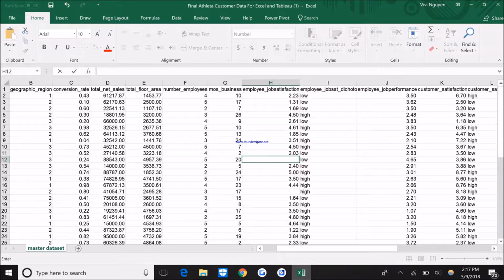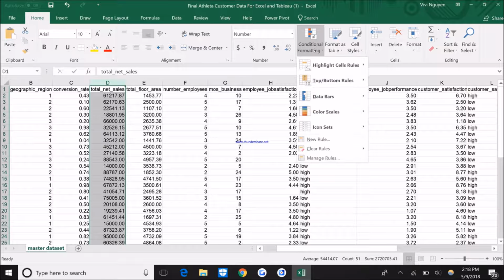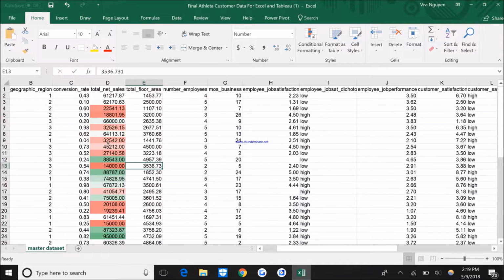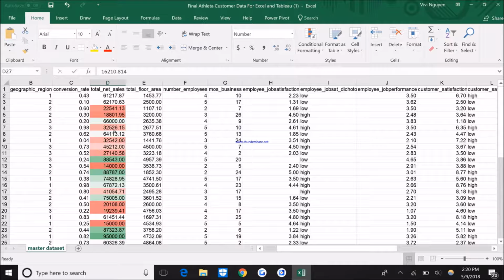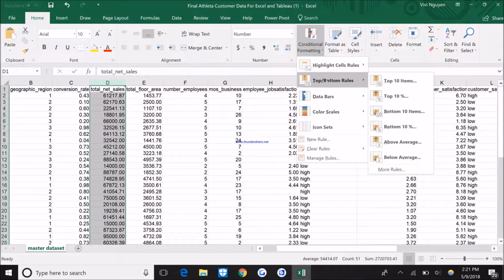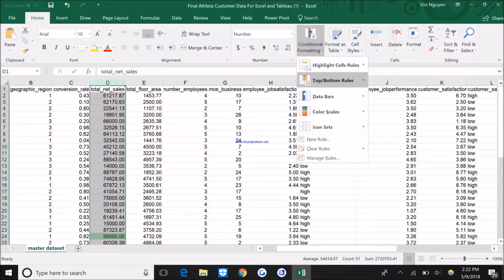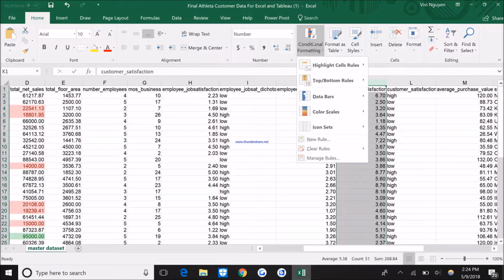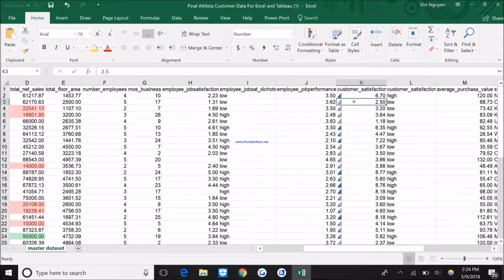Bus152 Final Project